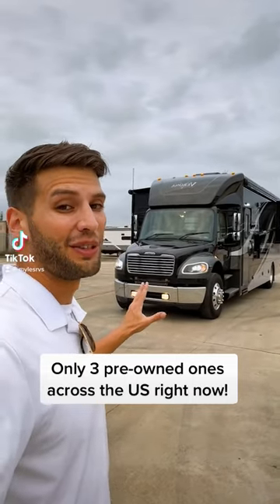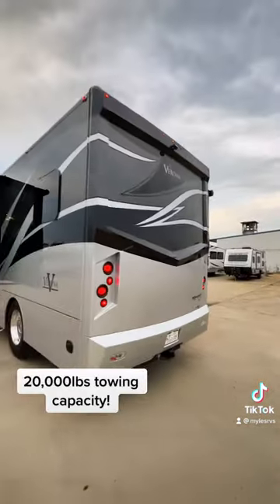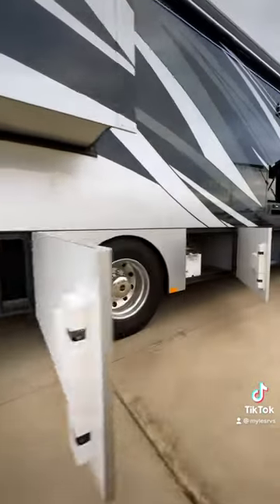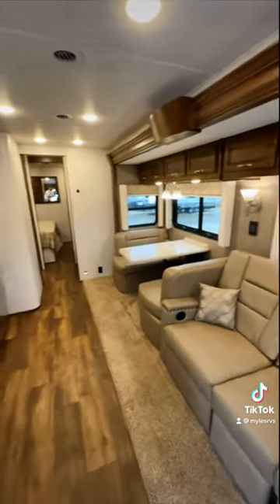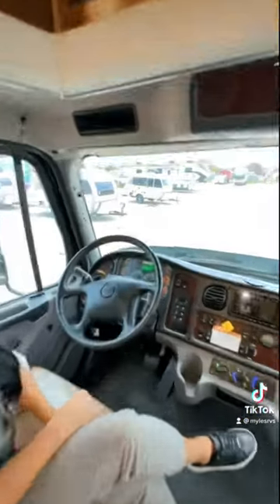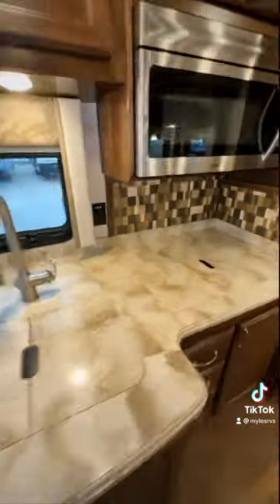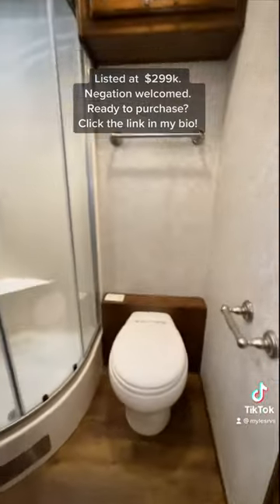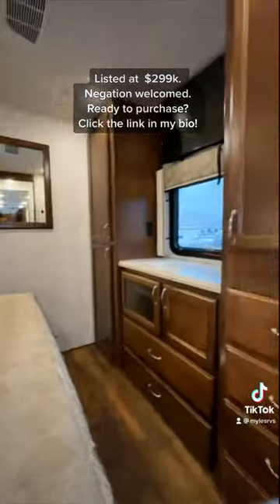Less than 5 of these available in the United States 😱